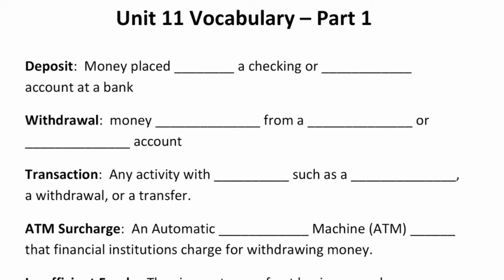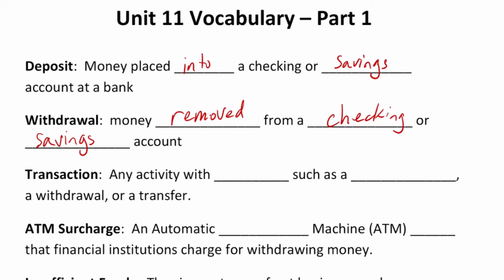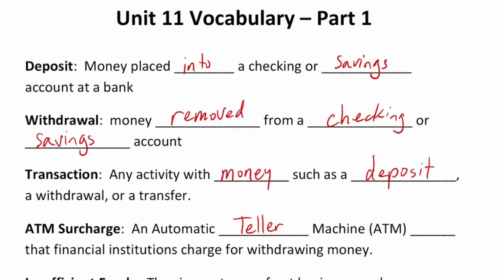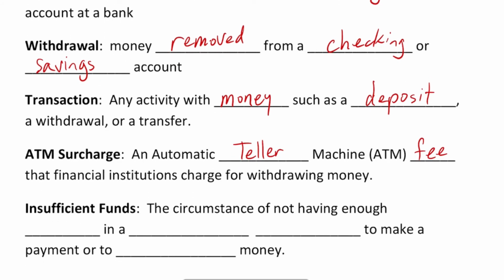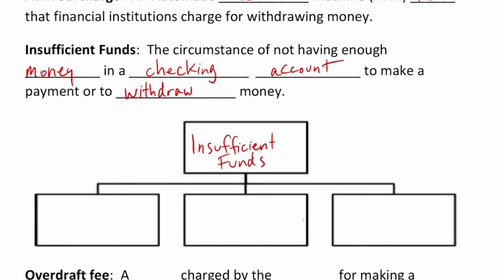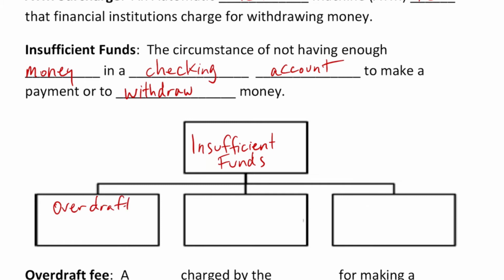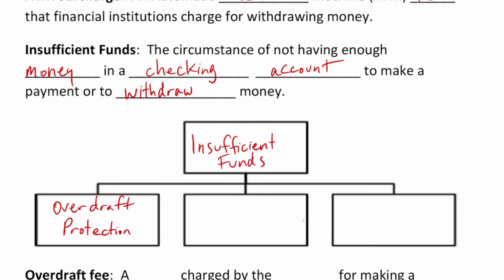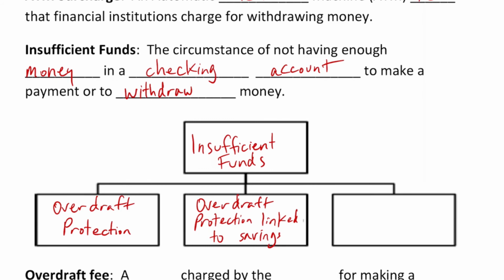Pre-AP - Balance a Checkbook, Part 2